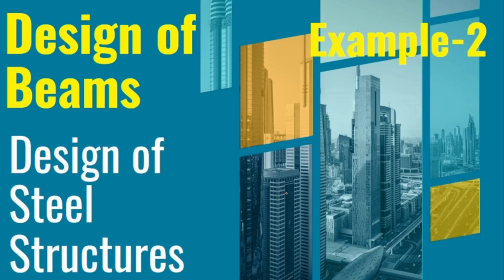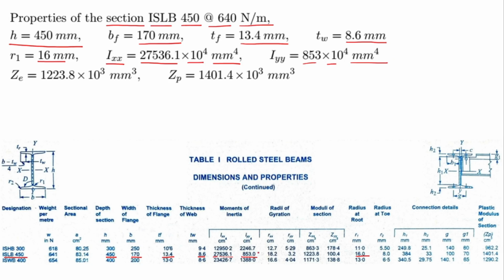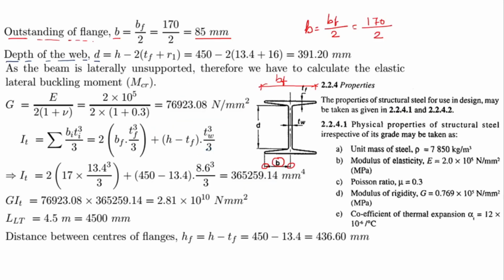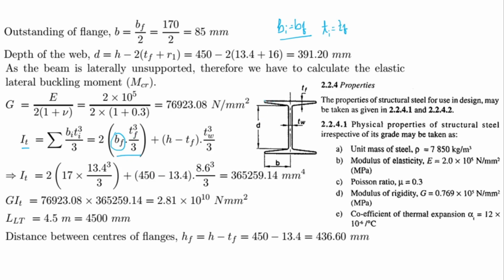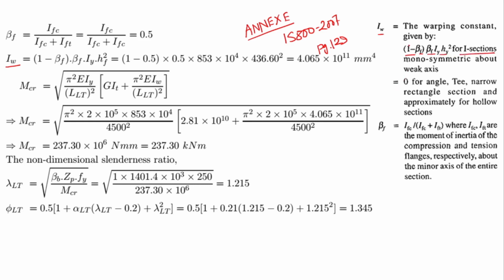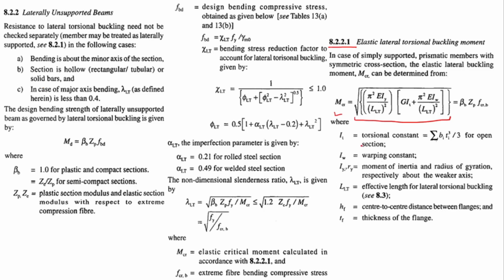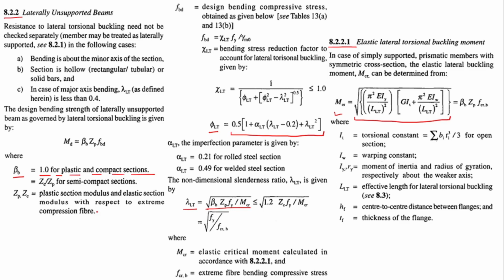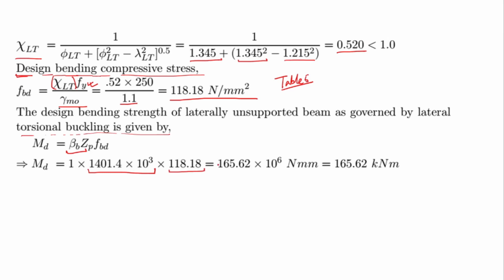|| Bending Strength of Unsupported Beam || Design of Steel Structure ||